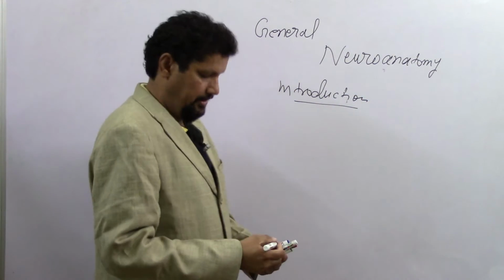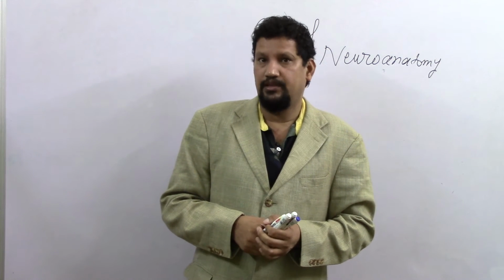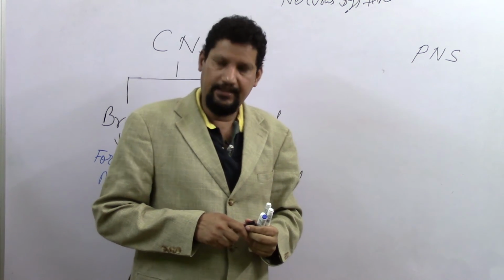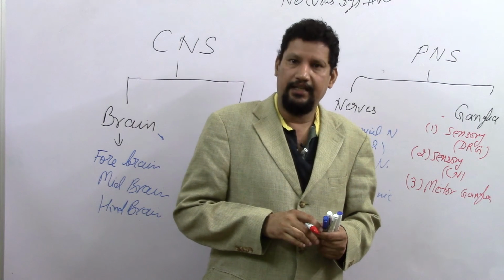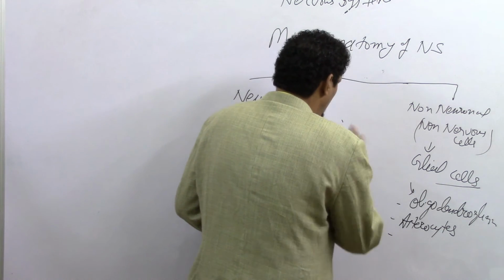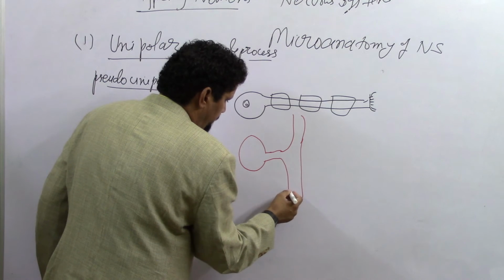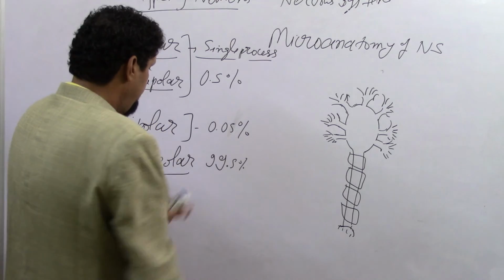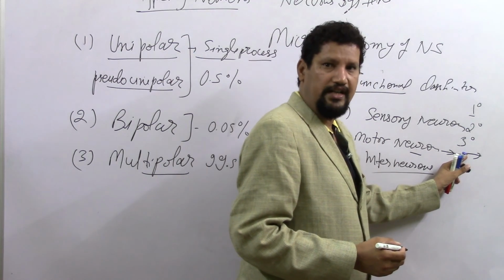GENERAL NEUROANATOMY 1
GENERAL NEUROANATOMY LECTURE BY DR BAL KISHORE,CELL BIOLOGIST AND NEUROANATOMIST